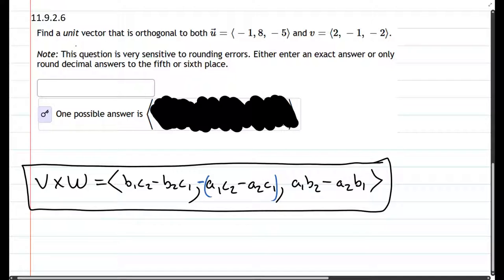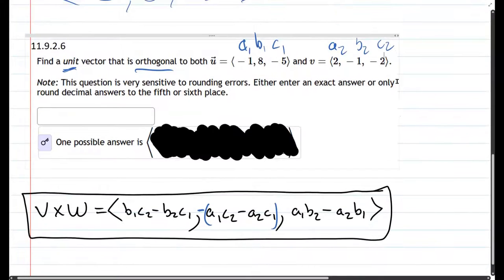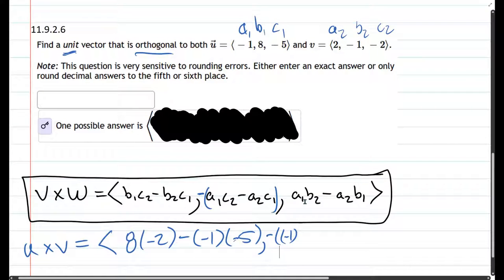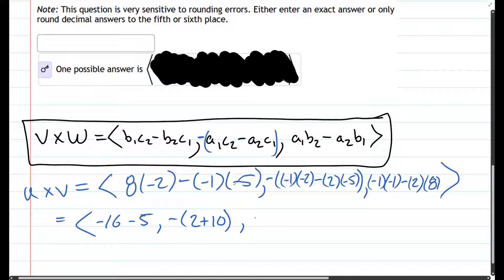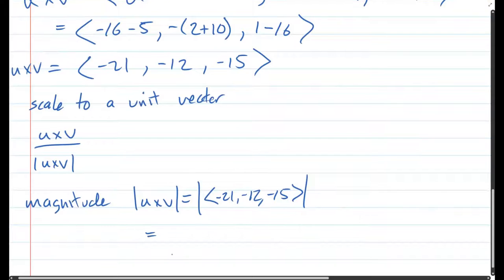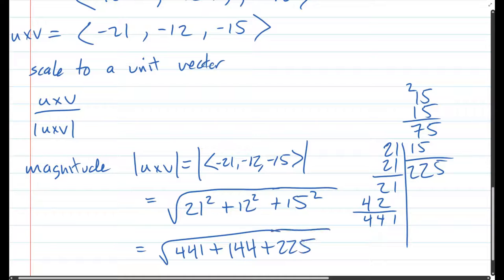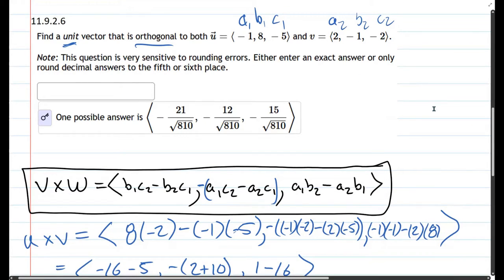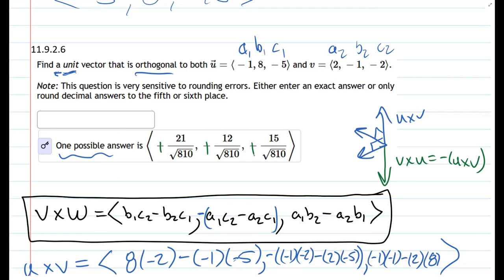Math 112 11.9.2.6 Find Orthogonal Unit Vector Using Cross Product